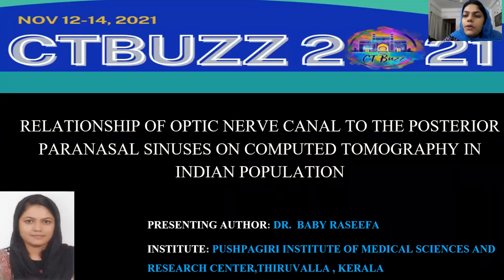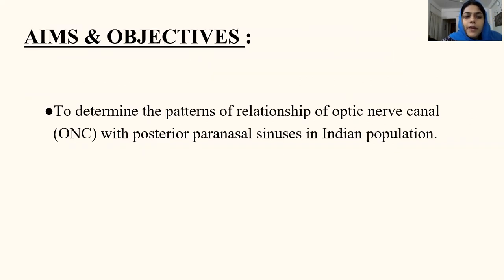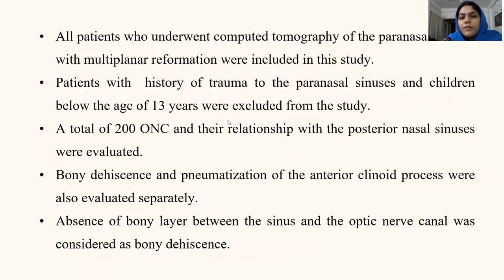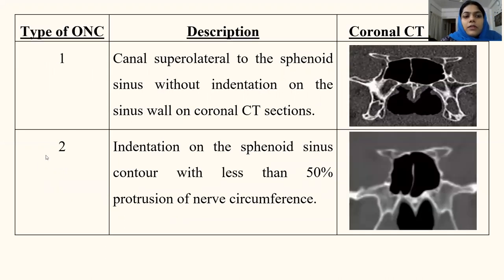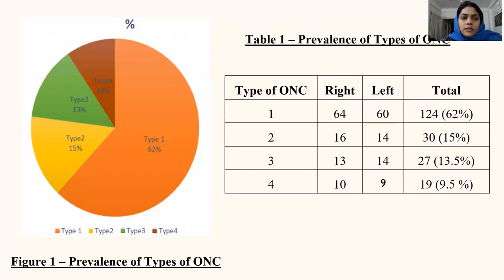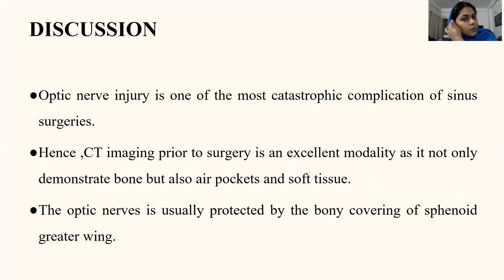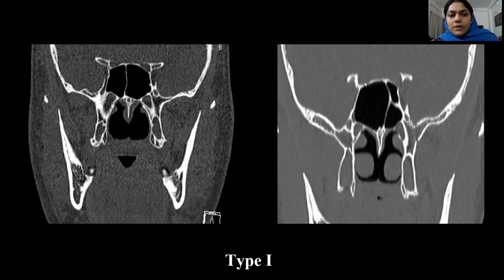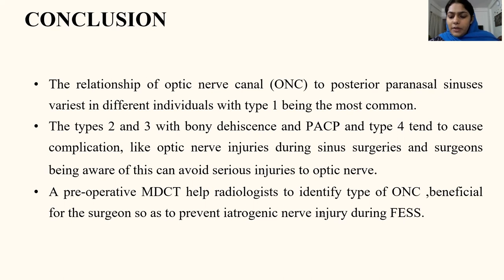Raseefa Hamza || Relationship of optic canal to paranasal sinuses on CT in Indian population